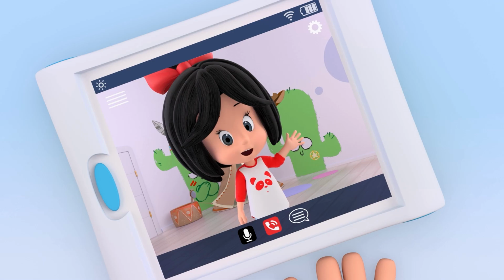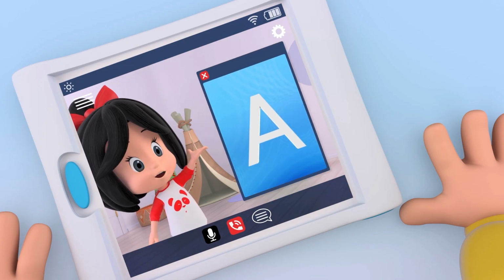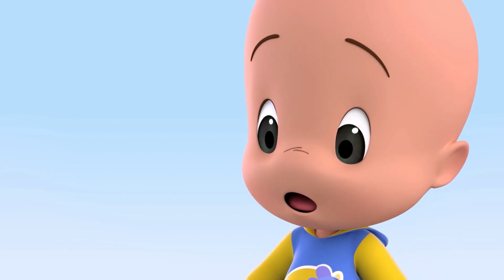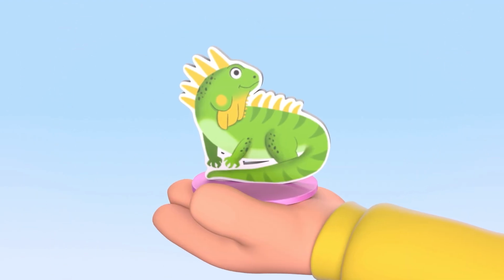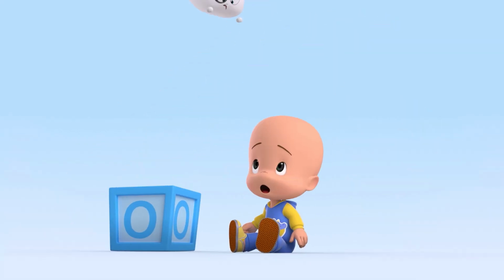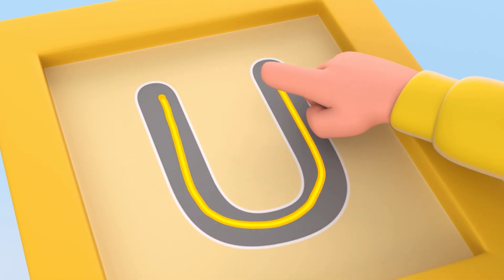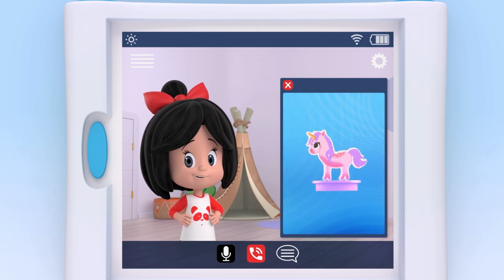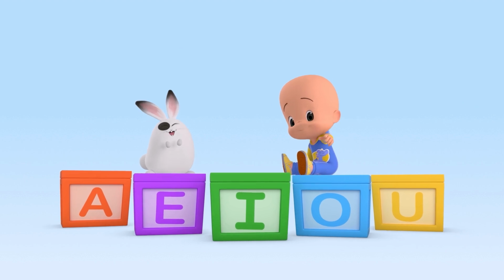Vowels unboxing And more Learning Along with Cuquin !!